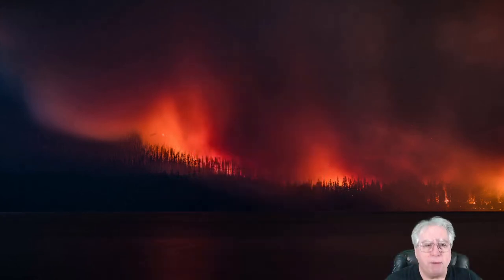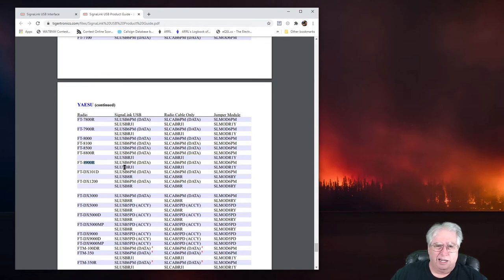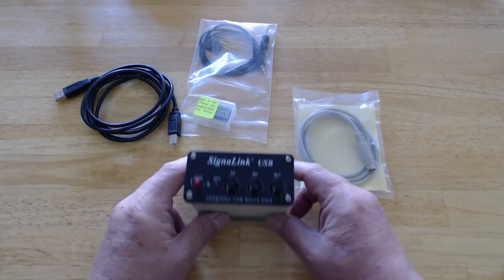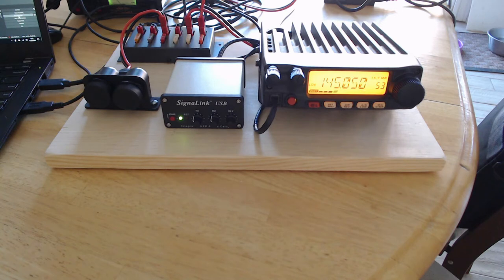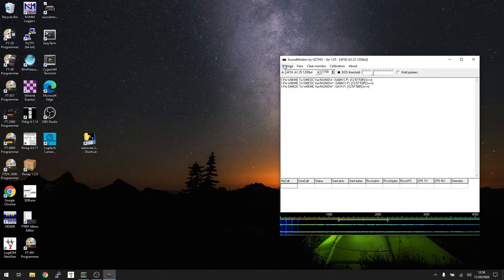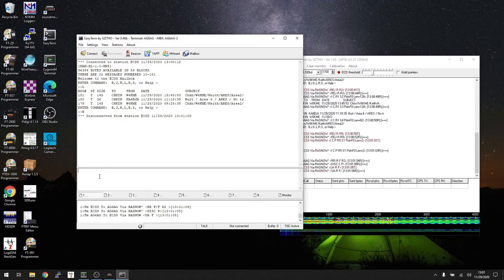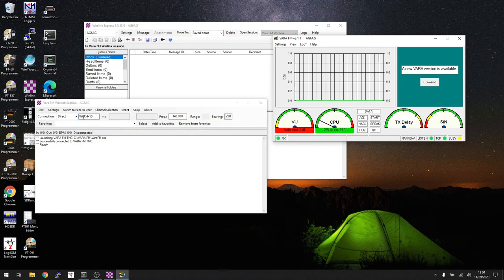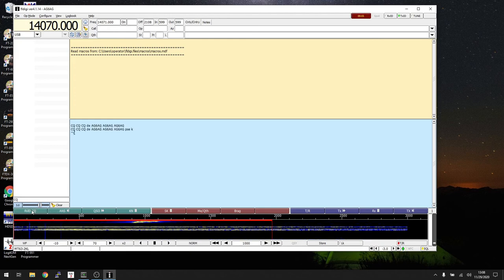Getting Your SignalLink Setup. How To Order, Program And Set One Up For Your Radio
Looking to get started on Traditional VHF or HF Digital Modes? Well, if your radio doesn't have a built in sound card, chances are you've been looking at the SignalLink to get you going. This video walks you through the process of getting the right parts, getting them setup and connected to your radio and computer, and getting on the air with Digital!